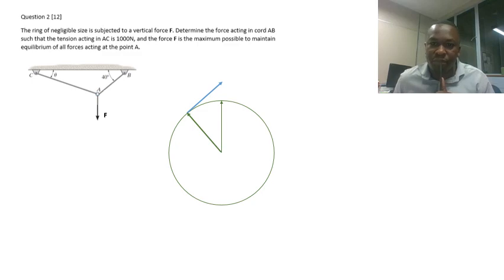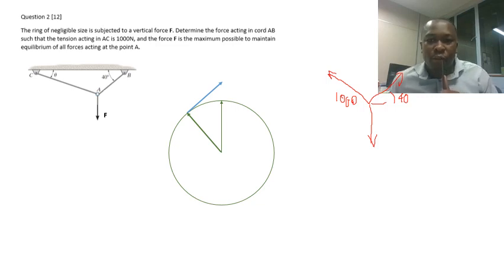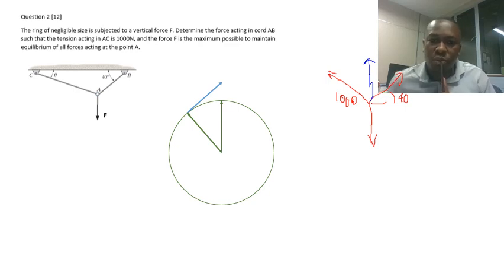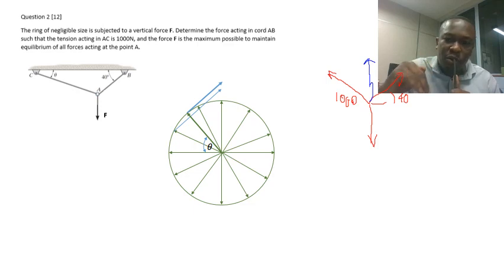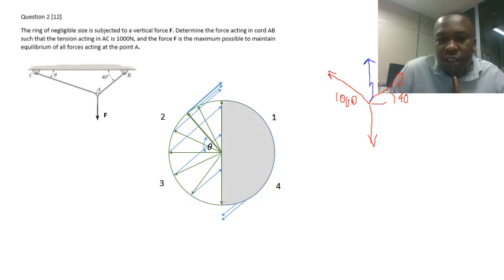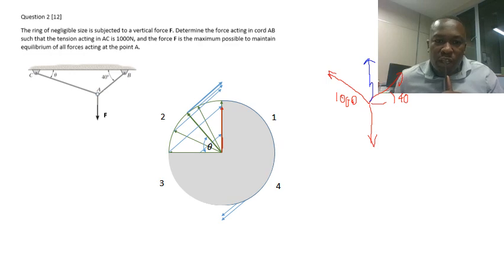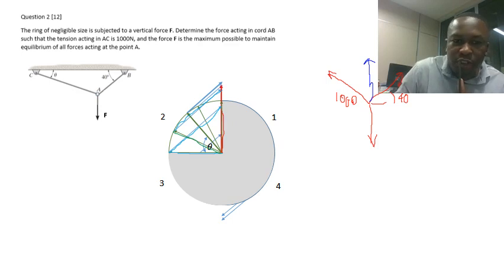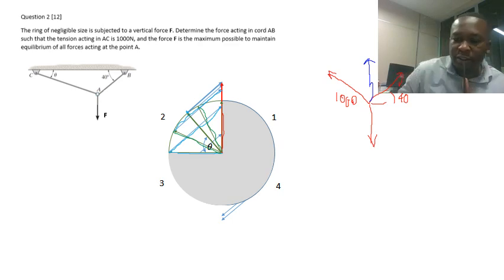1st Optional Class Test- Question 2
Discussion of an alternative visual approach to solving an equilibrium problem.